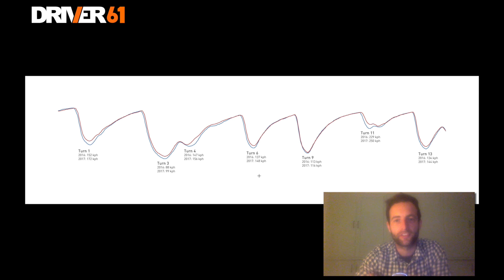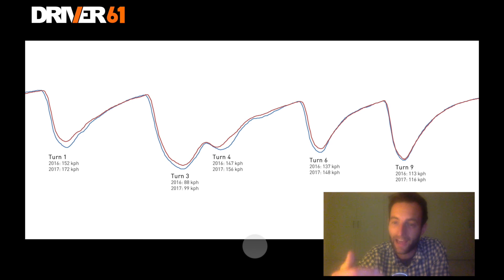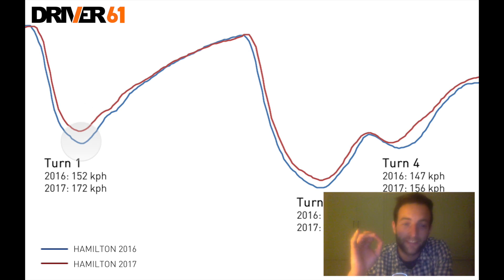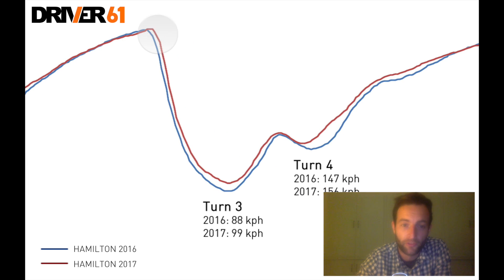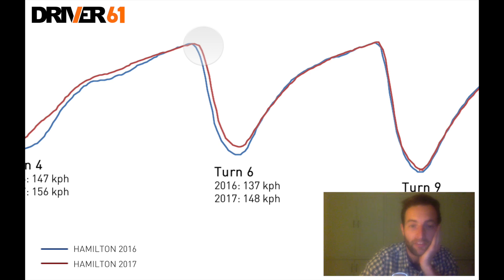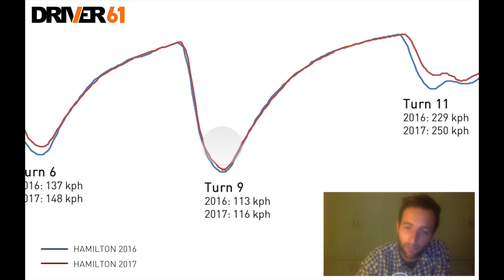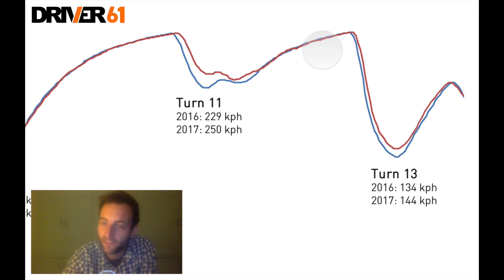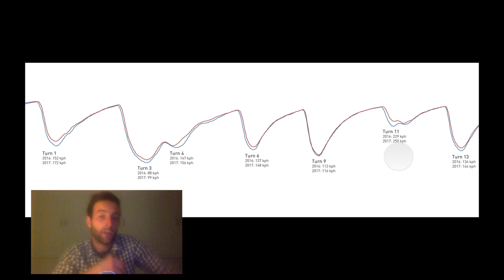Hamilton Australian GP 2017 v 2016 Telemetry: How Much Faster is the New Mercedes F1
How much faster is the 2017 F1 Mercedes F1 compared directly to the 2016 car?

Our resident racing driver and coach, Scott Mansell, analyses Lewis Hamilton's Australian GP qualifying telemetry from the two years, to find out in which areas the new car is faster.